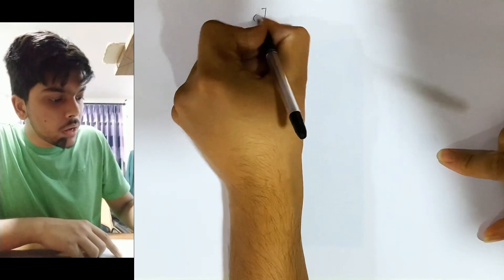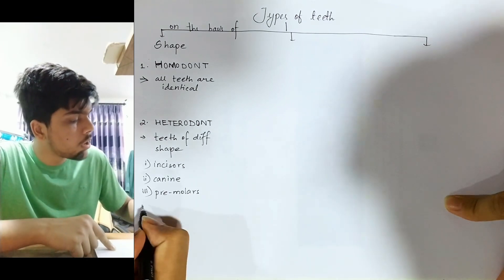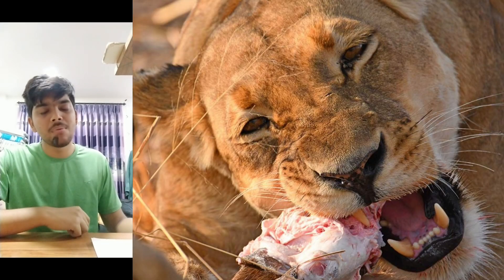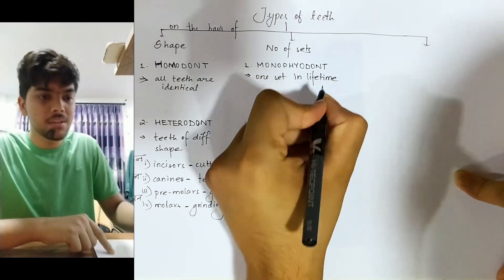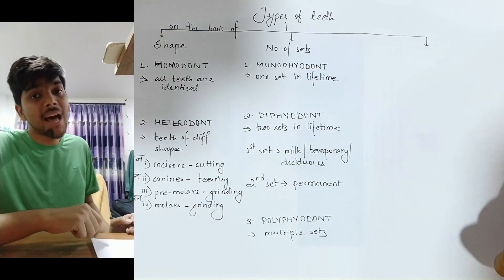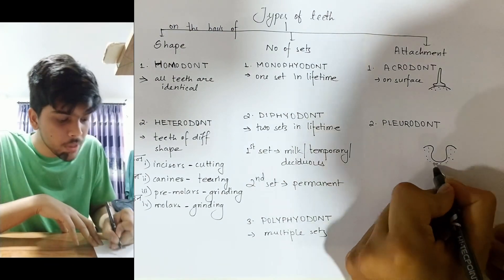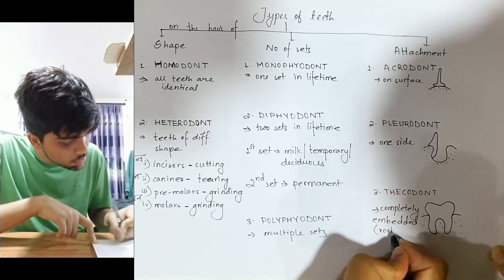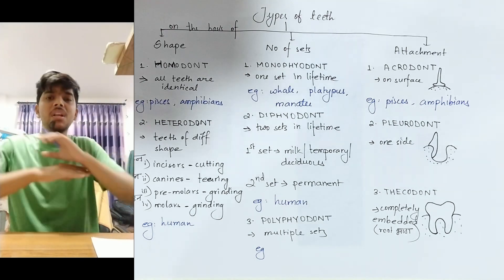Digestive System - Teeth Types NEPALI (CEE/Class 12) VIDEO 5